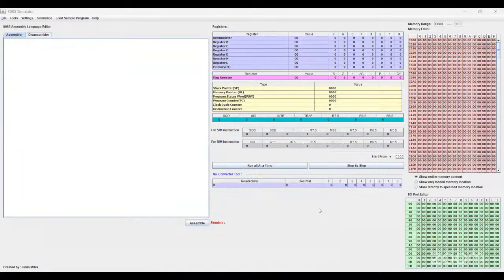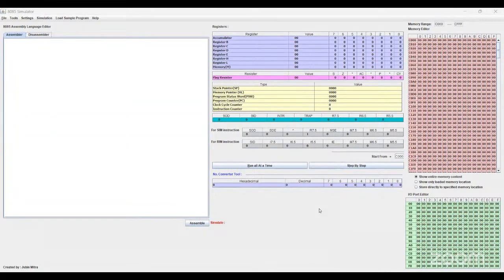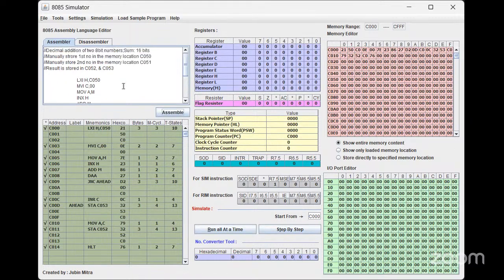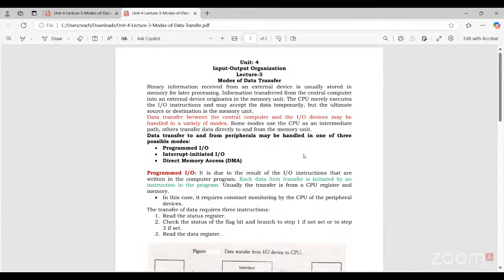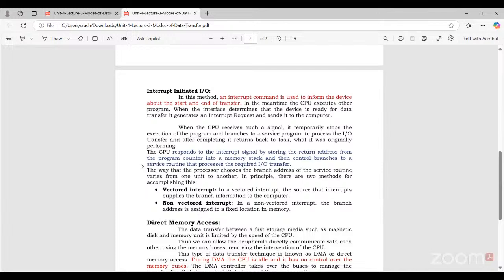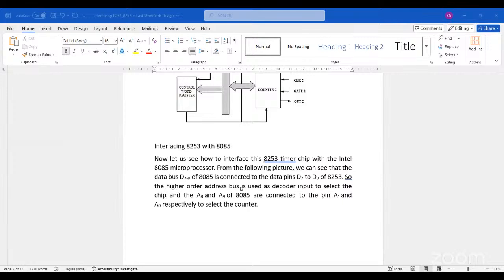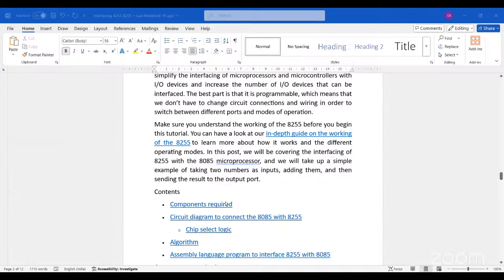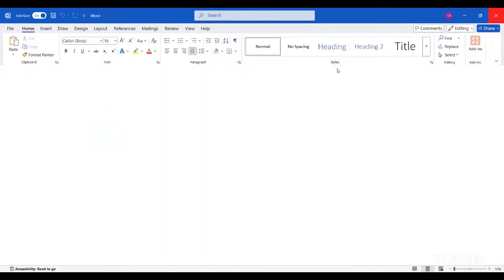PG-2nd-Yr-Course-7 : Memory Devices and Microprocessors